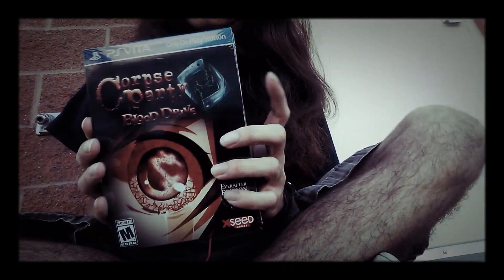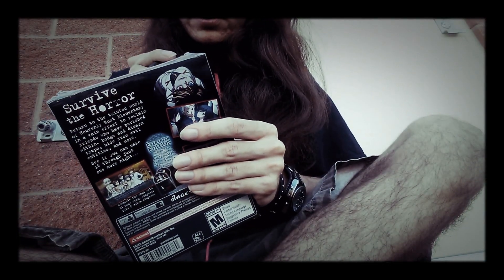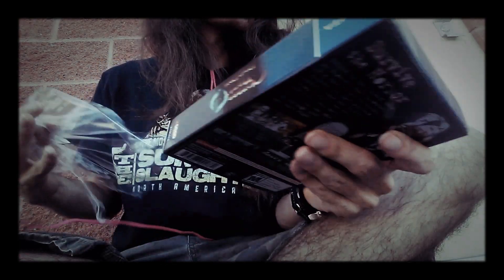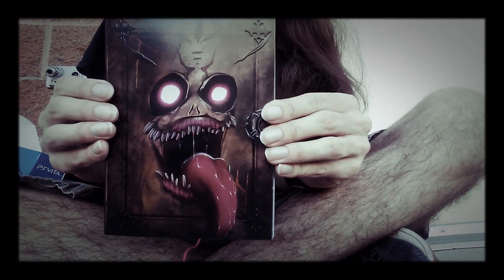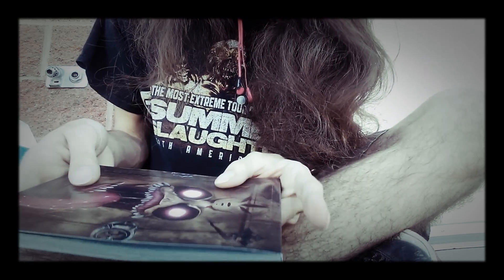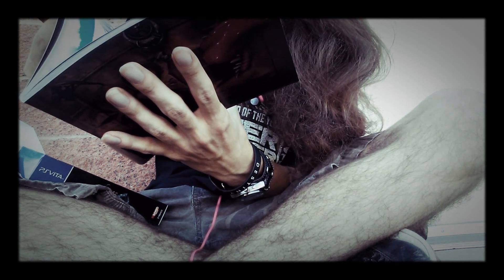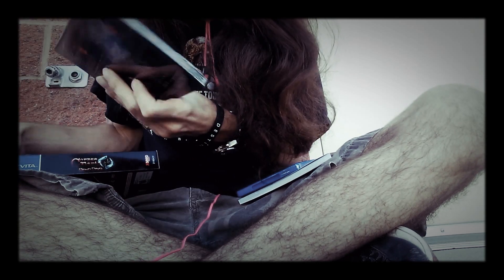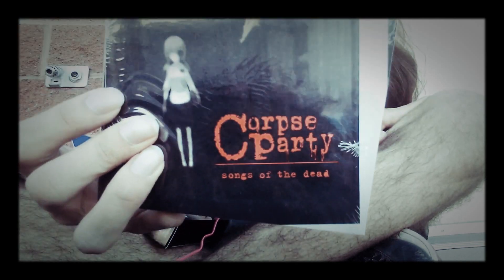Corpse Party: Blood Drive (Everafter Edition) Unboxing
Sorry for the awkward angle, I was sitting around the side of a Gamestop after all.